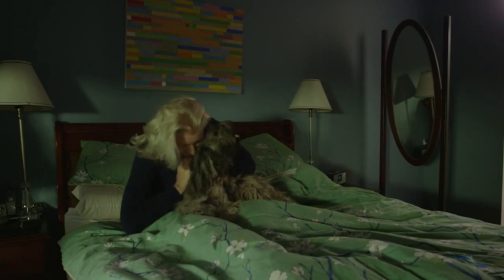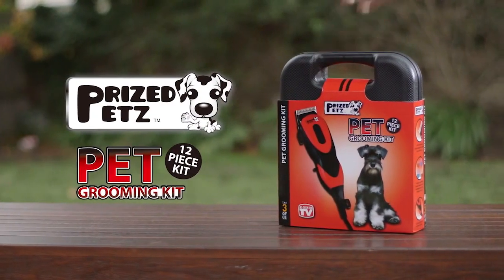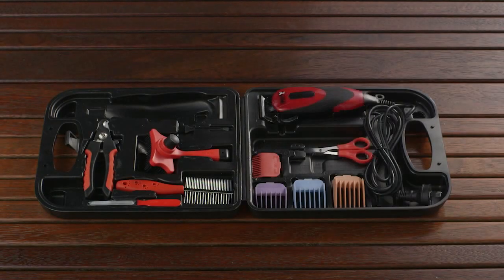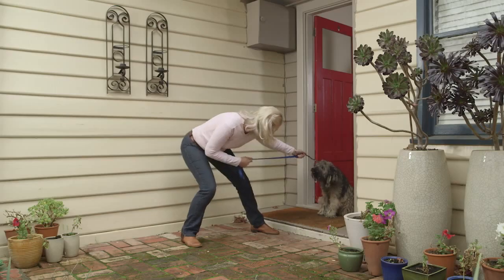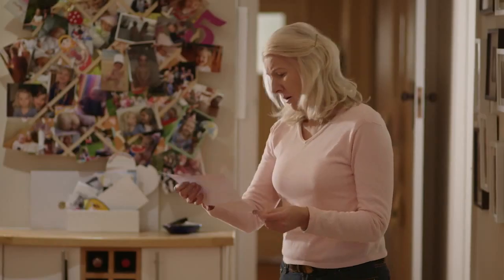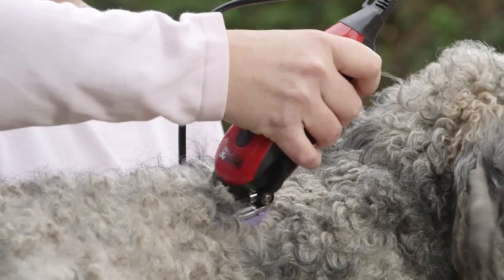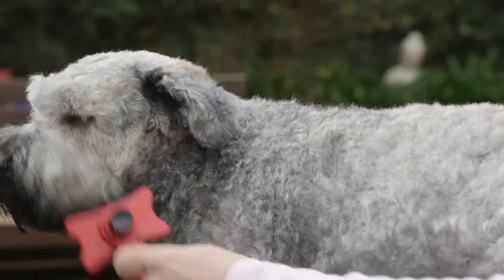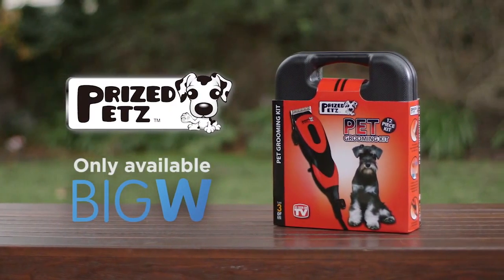Pet Grooming Kit fra tv - Manillo.dk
Pet Grooming Kit har du sikkert set på tv. Grooming Kit er det nyeste inden for hunde kategorien.